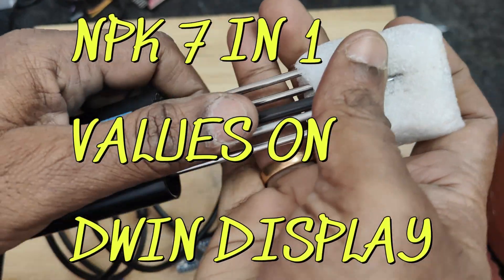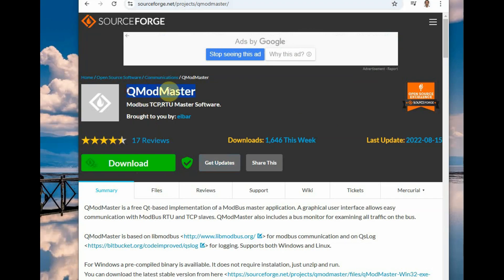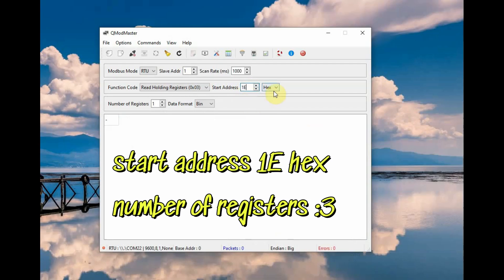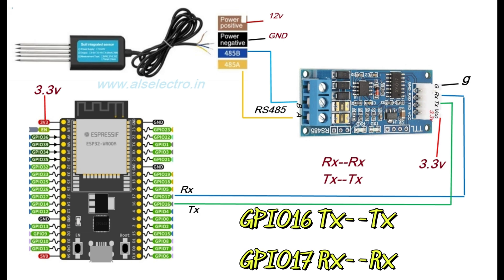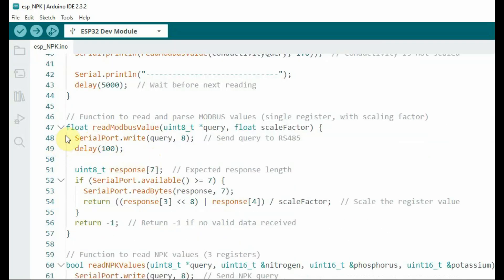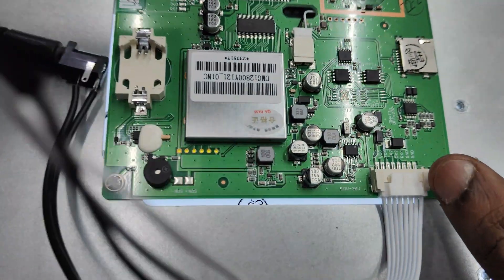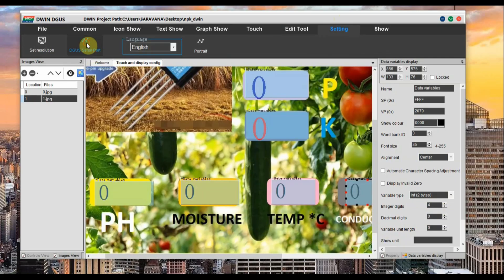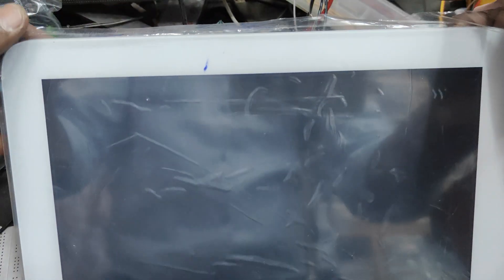NPK 7 IN 1 SOIL SENSOR VALUES ON DWIN 12.1inch HMI DISPLAY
NPK 7 in 1 SOIL sensor for soil analysis - Nitrogen,Phosphorous,Potassium,
PH, Soil moisture, Temperature, EC Conductivity

This video explains how to read Register values from a 7 in 1 soil sensor.ESP32 module is used to display values on serial monitor and finally all values are sent over another serial port to a 12.1 inch big DWIN Display.
These values are displayed on corresponding VP address.